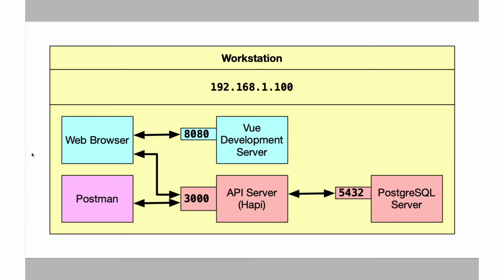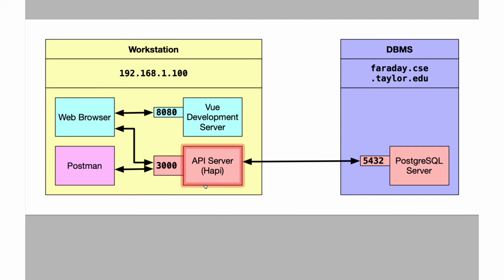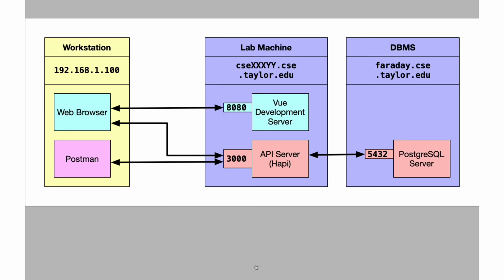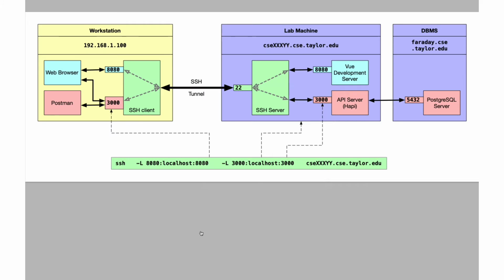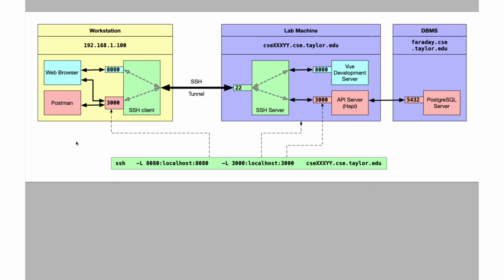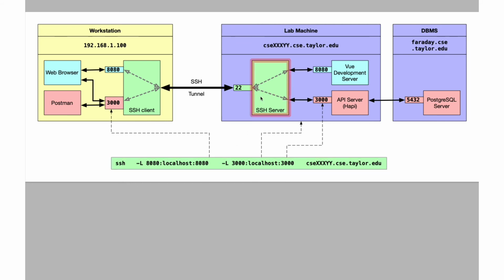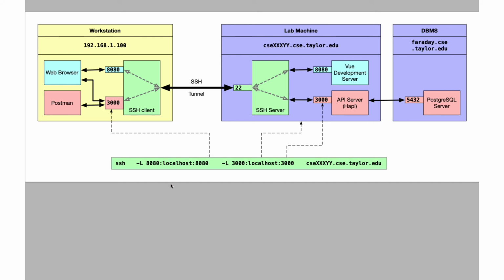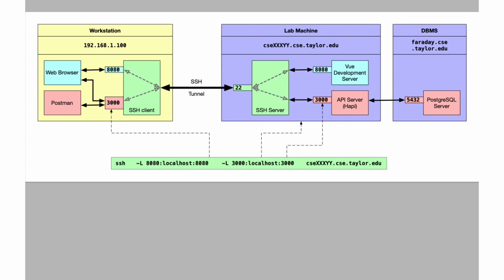Remote Development using SSH Port Forwarding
How to use SSH to forward ports through a firewall in order to facilitate development.